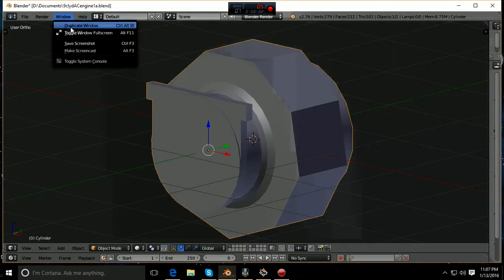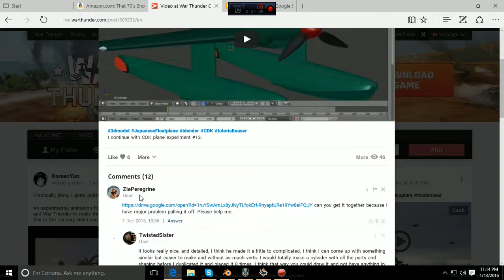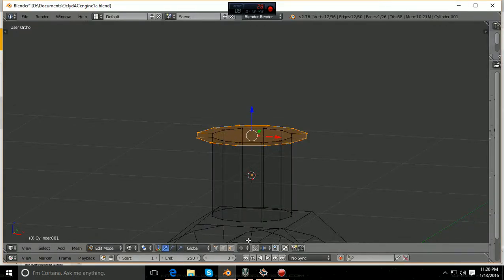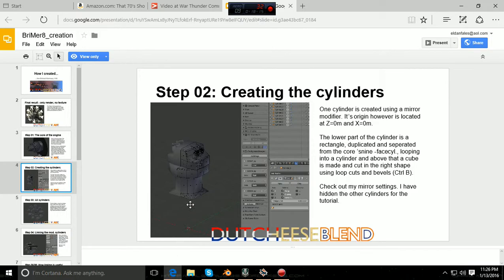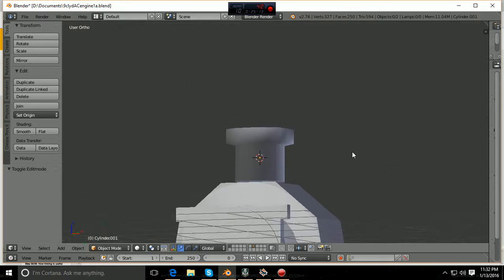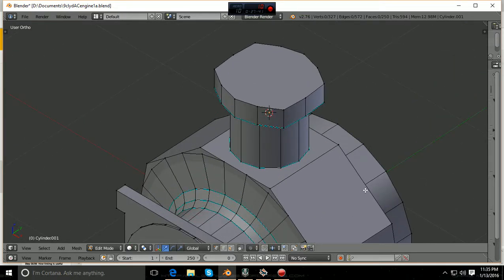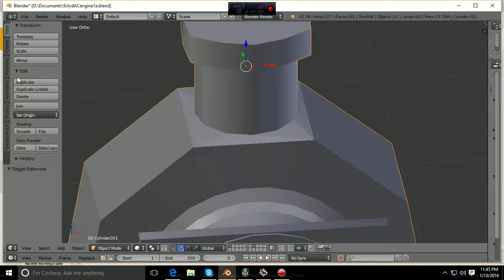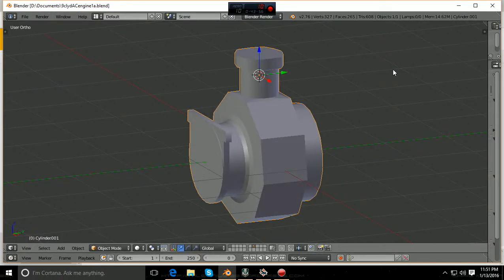Lets Draw Blender Aircraft Radial Engine #2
I start on the cylinder of the engine.